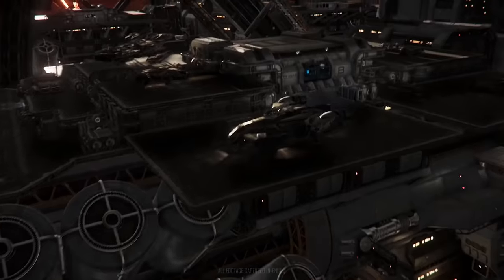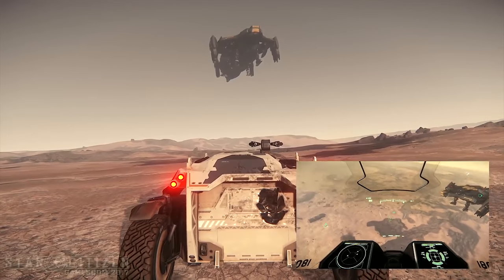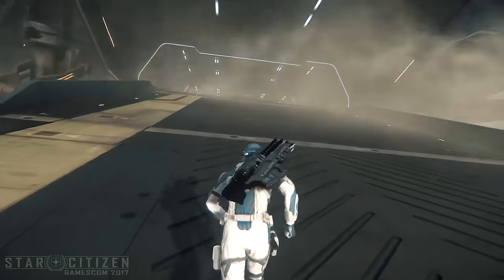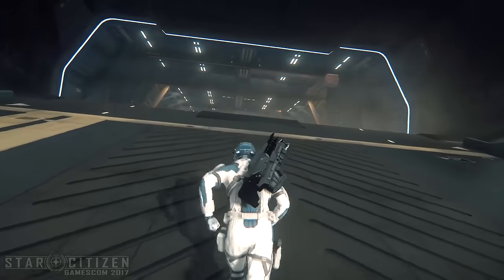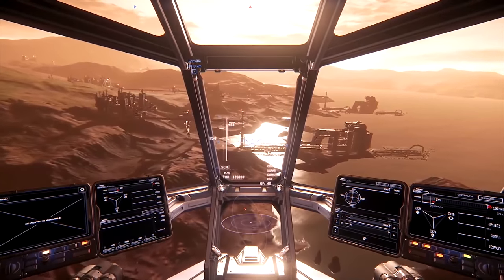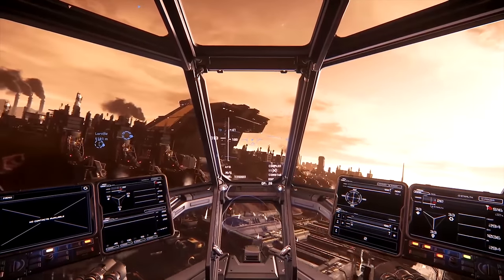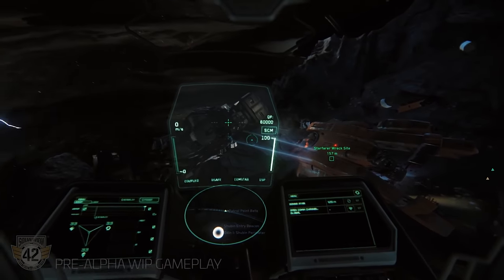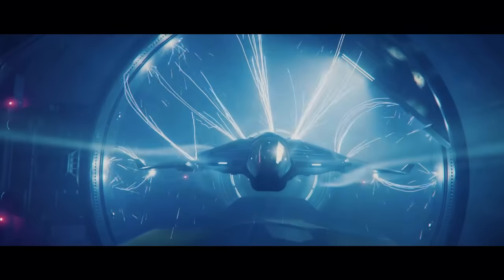Star Citizen | Gameplay & Features Needed for Release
With Star Citizen I regularly get asked what other mechanics are there beyond the current roadmap will star citizen have in the future. In this video will will briefly talk about Gameplay Mechanics & Tech that we know about that is currently not addressed by the Roadmap. I am expecting a Star Citizen PU Beta toward the end of 2020.